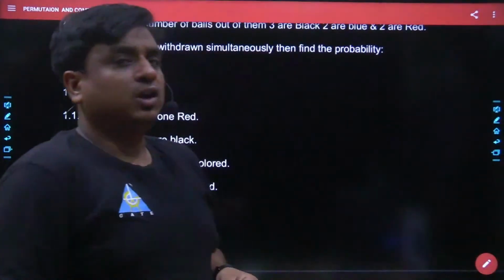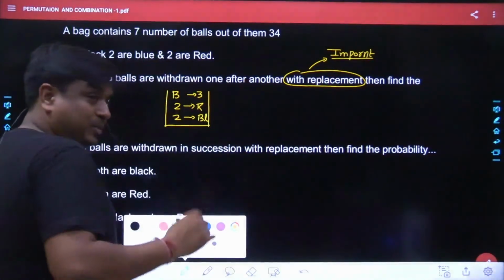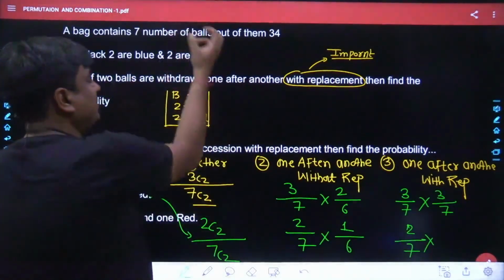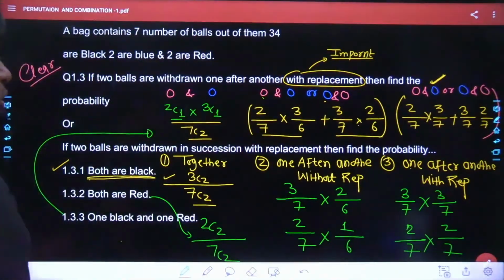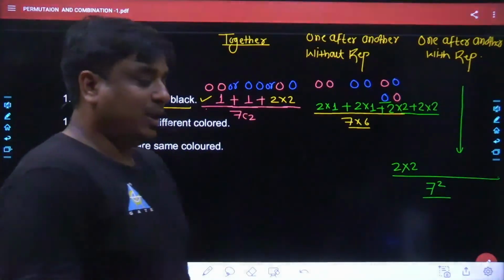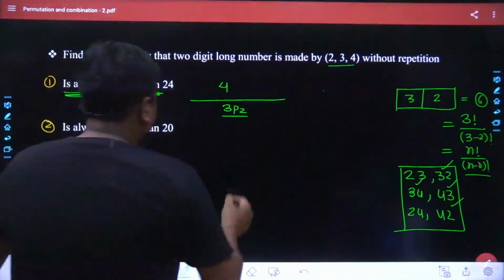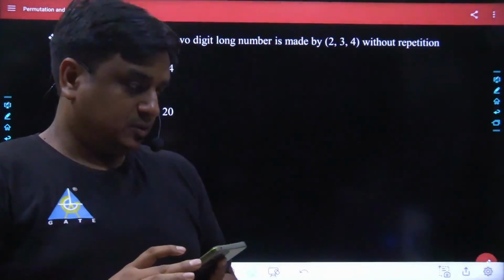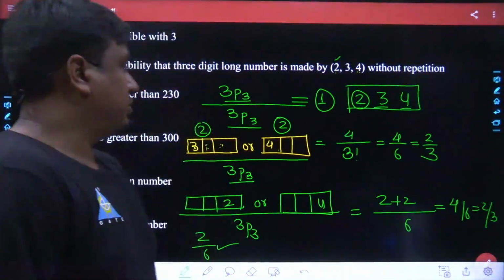#6| Probability -5| ENGG MATHS | Comprehensive Course by Sonal Sir